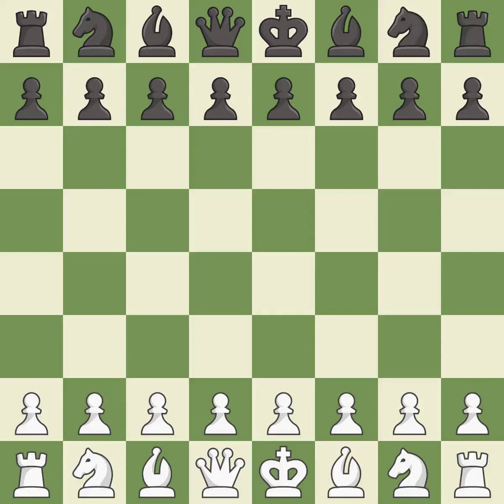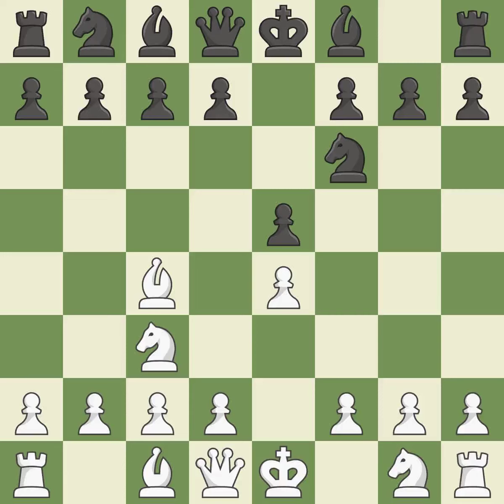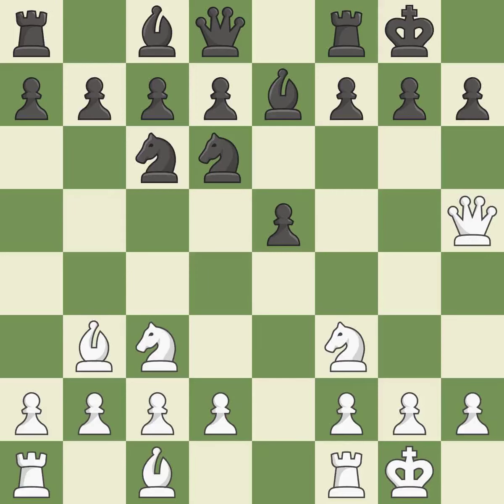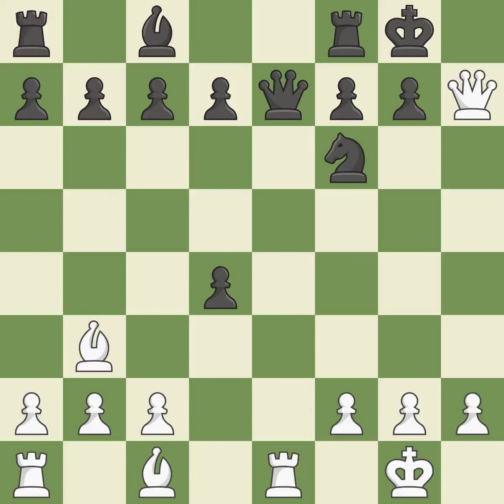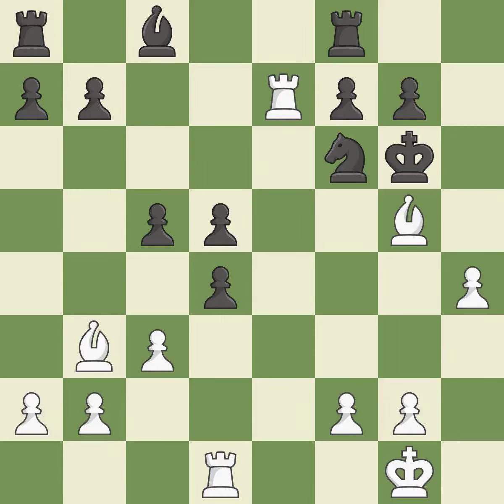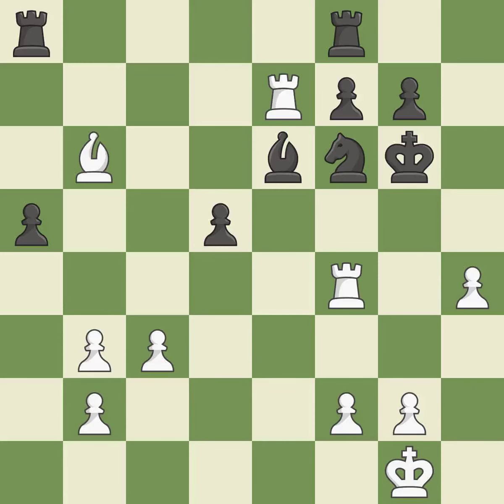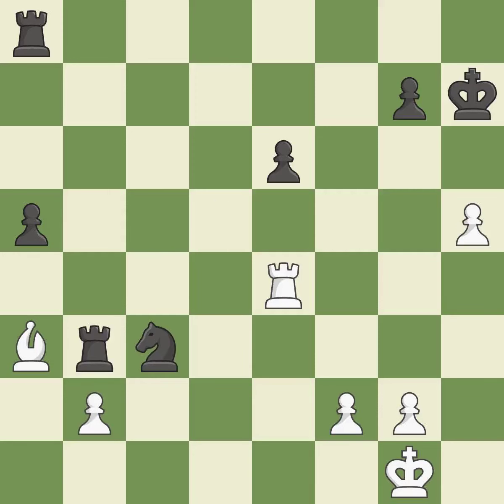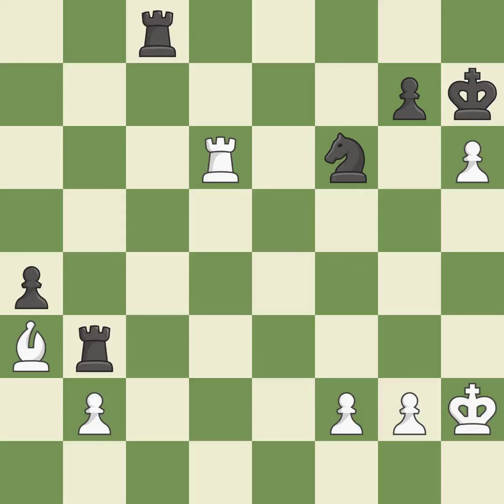White Nakamura, Hi, Black Harikrishna, P.,Vienna Game: Frankenstein-Dracula Variation Declined, 6.N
Vienna Game: Frankenstein-Dracula Variation Declined, 6.Nf3, Event chess.com QF Blitz 1m+1spm 2016, Site chess.com INT, Date 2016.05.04, Round 23, White Nakamura, Hi, Black Harikrishna, P., Result 0-1, ECO C27, WhiteElo 2787, BlackElo 2763, PlyCount 70, EventDate 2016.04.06, EventType match (blitz), EventRounds 26, EventCountry USA, Source Mark Crowther, SourceDate 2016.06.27